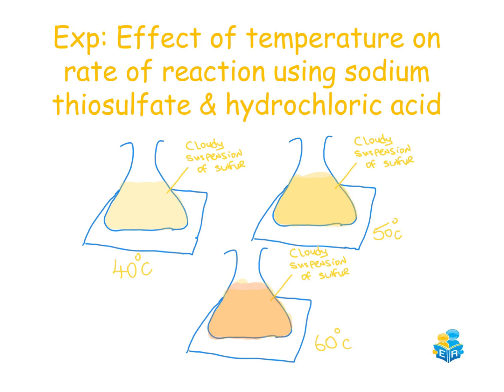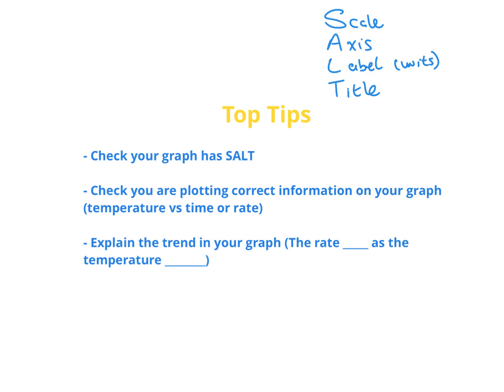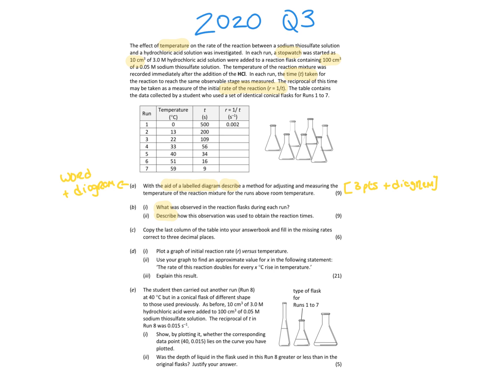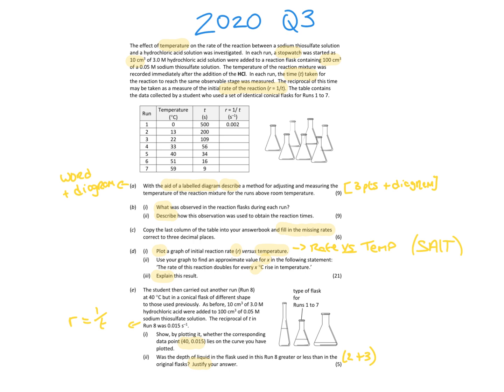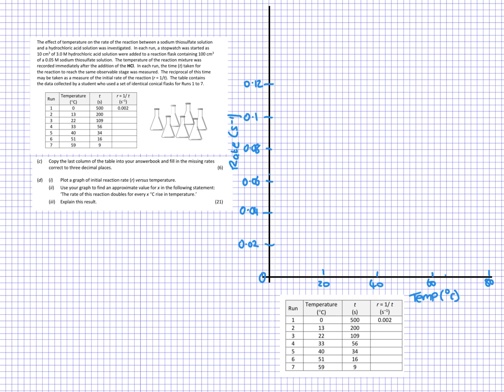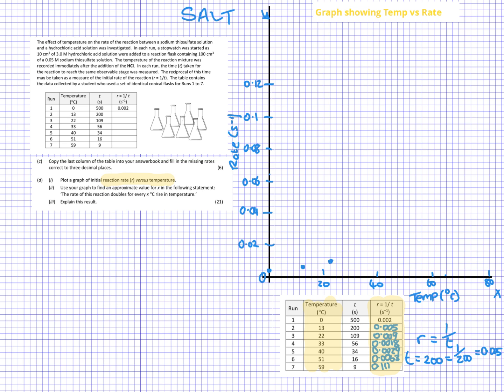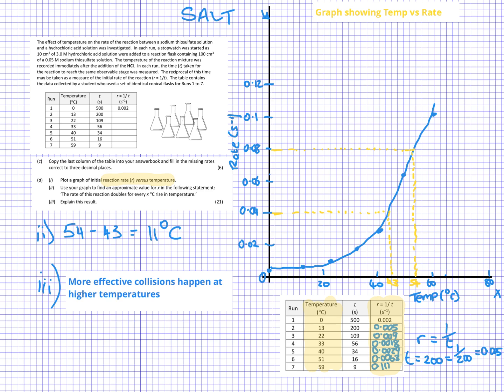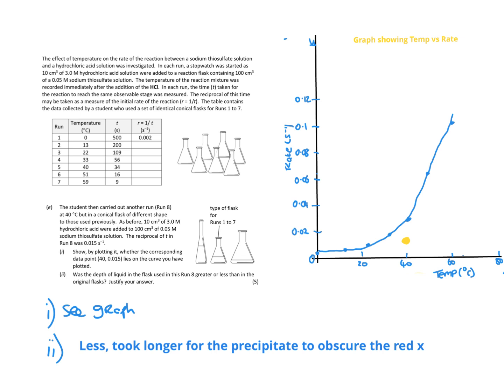Effects of Temperature on Rates of Reaction - Leaving Certificate Chemistry